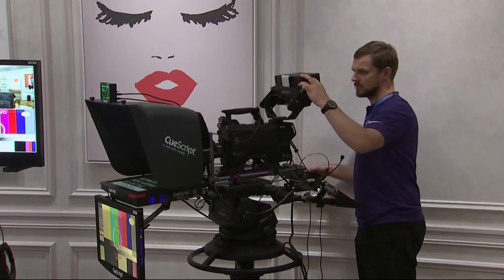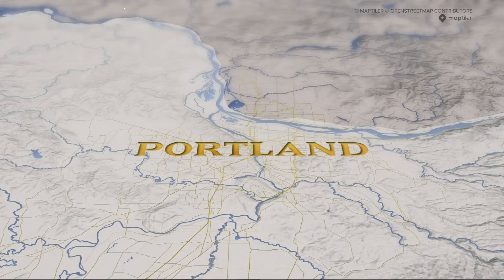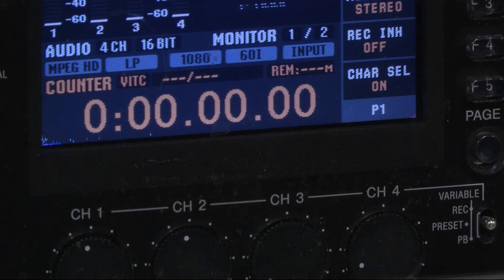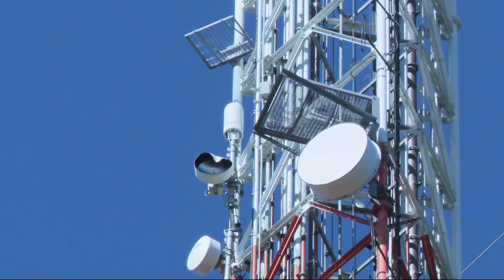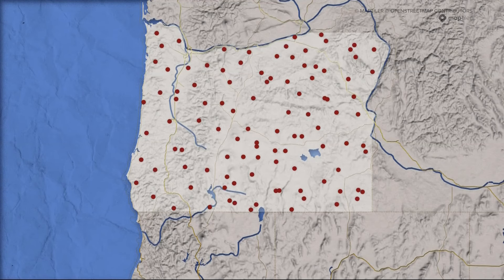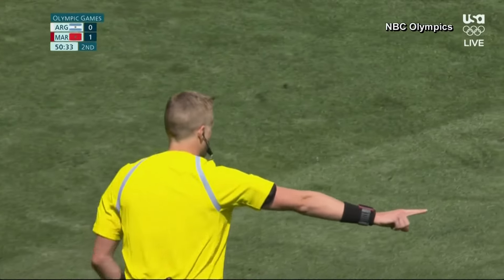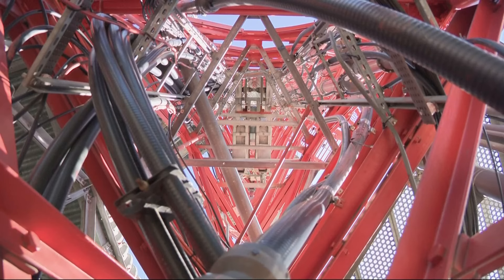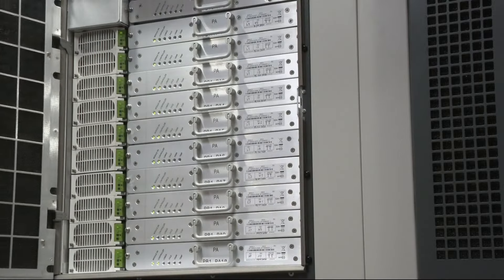How the 2024 Olympics gets from Paris to Portland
Soaring a thousand feet over the top of Portland’s West Hills is KGW’s tower.